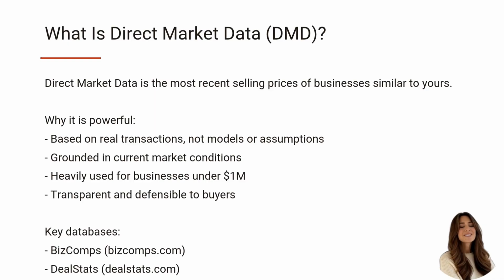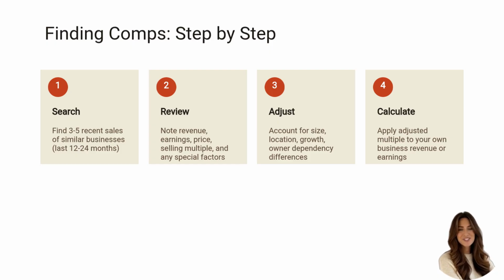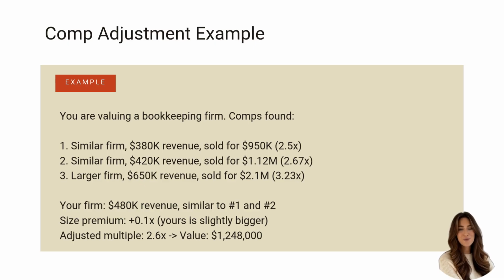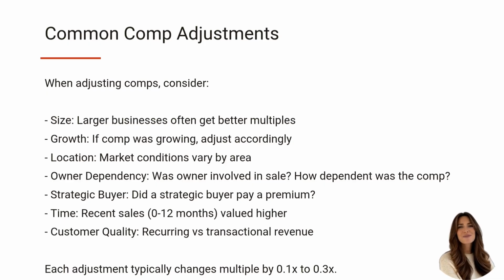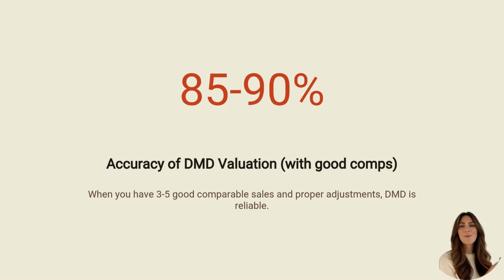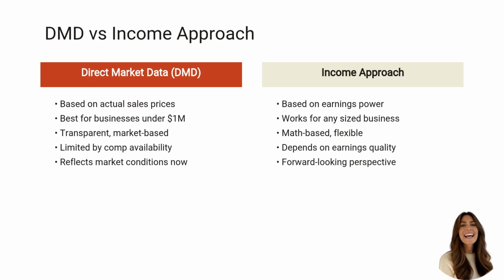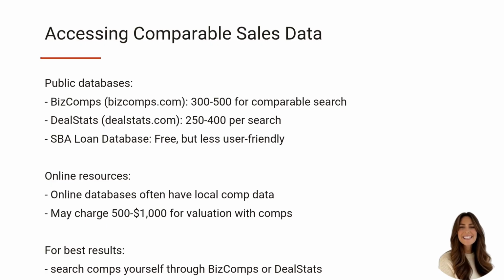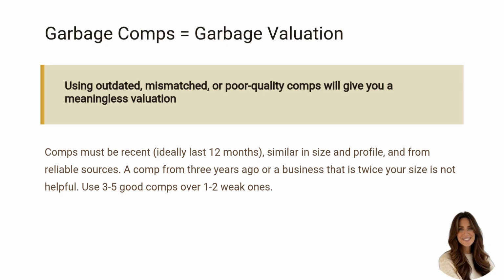The Direct Market Data Method: How to Value a Business Under $1M | Valuation Deep Dives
Direct Market Data (DMD) is the most grounded valuation method for small businesses because it's based on what actually sold — not theoretical models. This episode walks through how to find comps, how to adjust them for your business, and how to avoid the #1 mistake that produces garbage valuations.

85–90% of small business transactions under $1M are priced using comparable sales data. Used well, DMD gives you a defensible number. Used badly, it produces wildly wrong valuations that buyers will tear apart.

In this episode of Torch Academy, we break down:
• What Direct Market Data actually is (and isn't)
• How to find genuinely comparable sales
• A worked comp adjustment example
• When DMD has real limitations
• Where to access comparable sales data (BizBuySell, IBA, DealStats, Pratt's Stats)

0:00 The most grounded way to value a small business
0:45 What is Direct Market Data
2:00 Finding comps, step by step
3:30 A worked comp adjustment example
5:30 Common comp adjustments
7:00 When DMD has limitations
8:30 DMD vs the income approach
9:45 Accessing comparable sales data
10:45 Garbage comps = garbage valuation
11:30 Key takeaway

Ready to buy or sell a small business? — Torch is an AI-powered platform built for small business owners.

🗓️ New Valuation Deep Dives episodes drop every Monday, Wednesday & Friday at 9 AM ET!